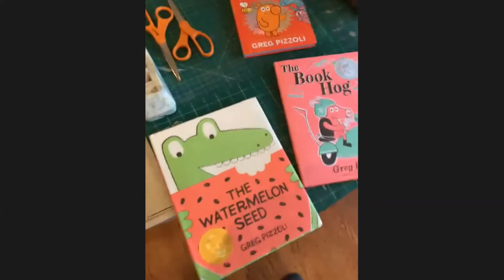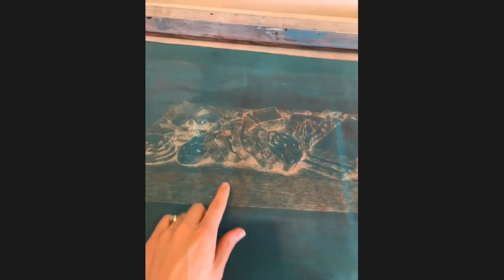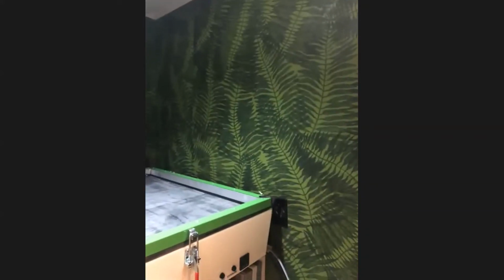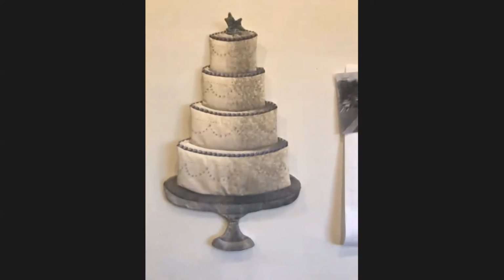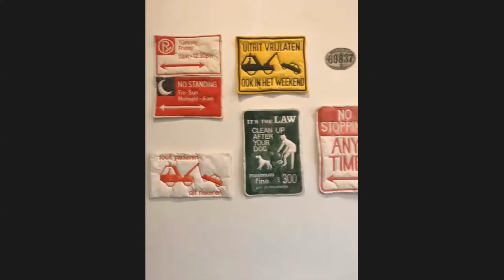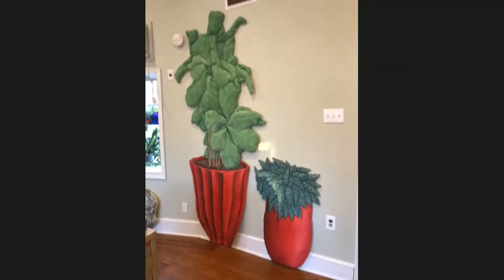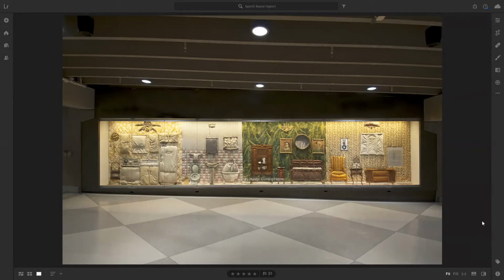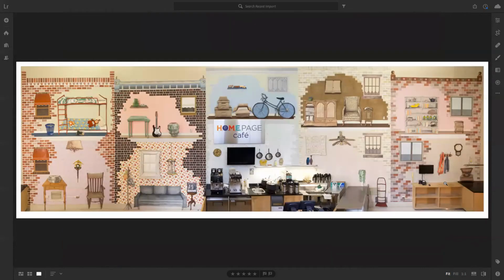Studio Tour with Kay Healy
As part of Fleisher From a Distance, our series of online learning and community building events, artist Kay Healy welcomed us into her Queen Village studio where her she creates screenprinted and painted soft sculptures. Kay has been a Fleisher Wind Challenge artist and has been teaching in various Fleisher programs for several years. Last fall, her Screenprinted Soft Sculpture class was a big hit and one of the works from the class won a first place prize award in this year's Annual Adult Student Exhibition.

Kay received a BA from Oberlin College and a MFA from the University of the Arts. Her installation Coming Home was purchased by the Pennsylvania Convention Center, and her work was supported by the Independence Foundation’s Fellowship in the Arts. She has had solo exhibitions at Gallery Madison Park in New York City, Gallery Septima in Tokyo, Japan, the Windgate Gallery in Fort Smith, Arkansas, the Delaware Center for Contemporary Arts, and the Pittsburgh Center for the Arts. She lives and works in Philadelphia.